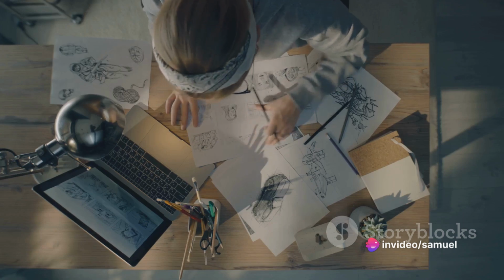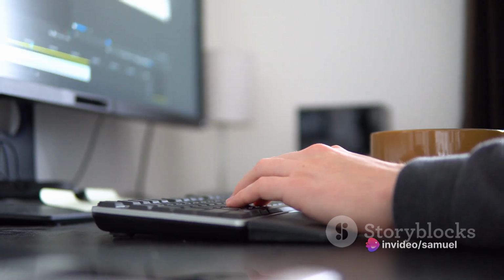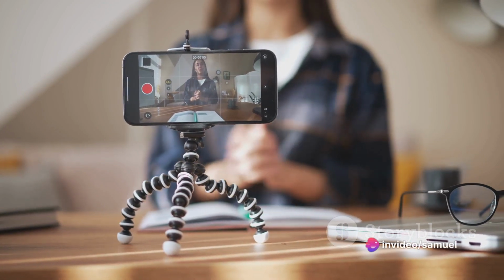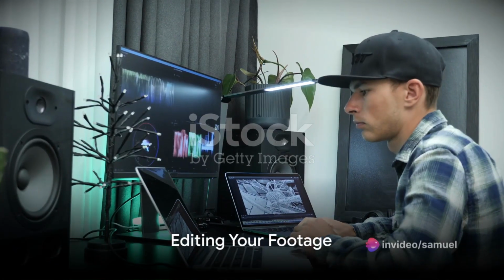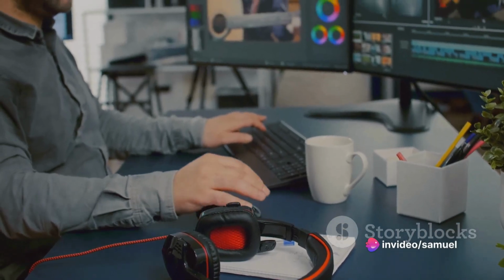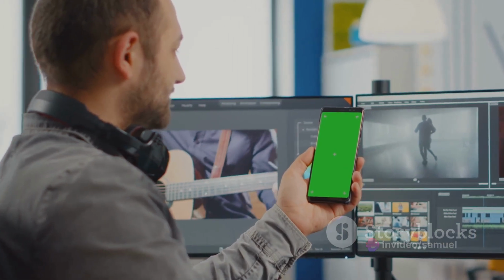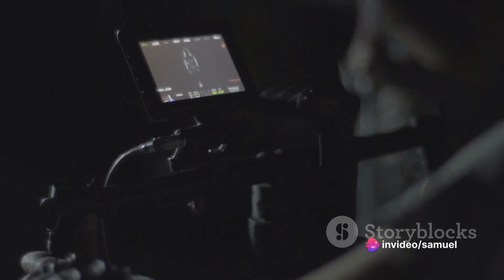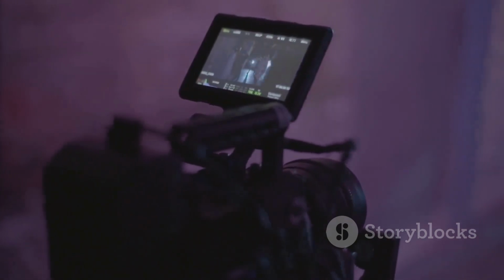Professional Video Creation Phone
Creating professional videos involves a meticulous process that transforms creative concepts into engaging visual content. This process begins with pre-production, where ideas are brainstormed, scripts are written, and storyboards are designed to map out the narrative and visual flow. During this phase, location scouting, casting, and scheduling also occur to ensure that every element aligns with the project's vision.

Production is the next step, where the planned scenes are filmed using high-quality cameras and equipment. Lighting plays a crucial role in setting the mood and accentuating the subjects, while sound technicians capture clear and crisp audio to complement the visuals. Directors and cinematographers work closely to ensure that each shot contributes to the story's progression and aesthetic appeal.

Post-production is where the raw footage is transformed into a polished video. Editors meticulously cut and combine clips, add transitions, and ensure the narrative's pace and rhythm are engaging. Color grading enhances the visual impact, while special effects and graphics can be added to create a more dynamic experience. Sound design, including background music and sound effects, is carefully integrated to evoke the desired emotions and reinforce the video's message.

Throughout these stages, collaboration among a diverse team of creatives, including producers, directors, editors, and designers, is essential. Their collective expertise ensures that the final product not only meets professional standards but also captivates the audience, conveying the intended message in a compelling and memorable way.